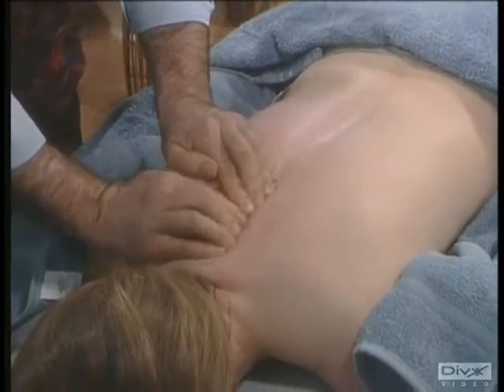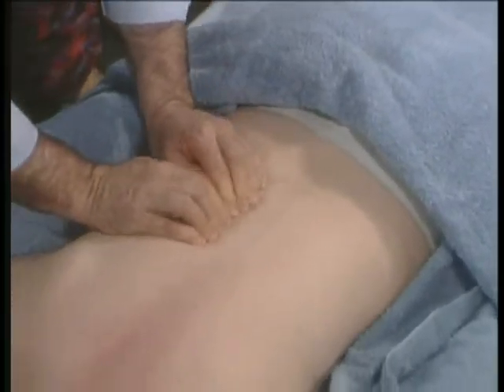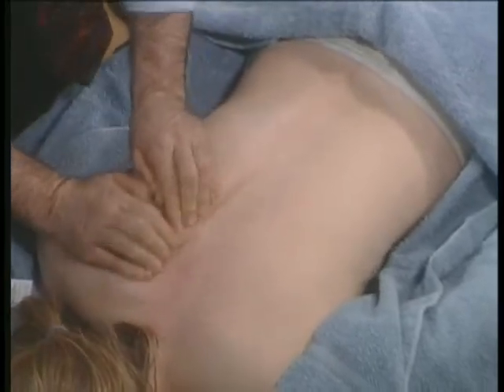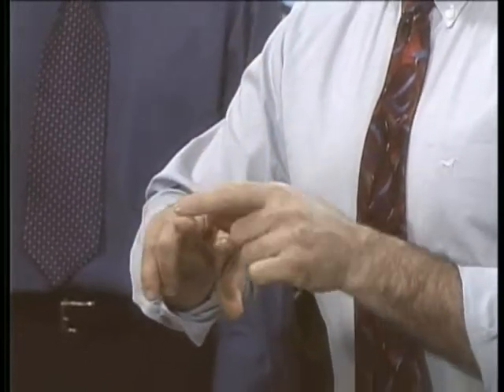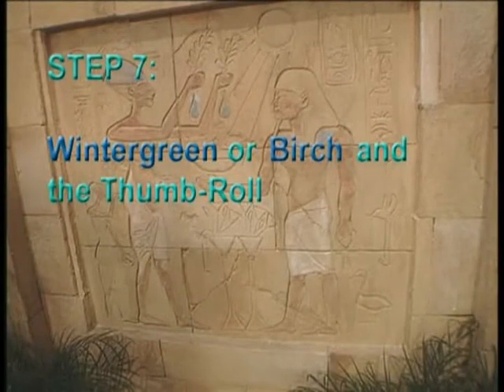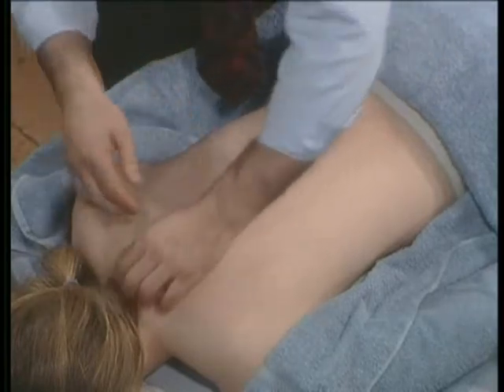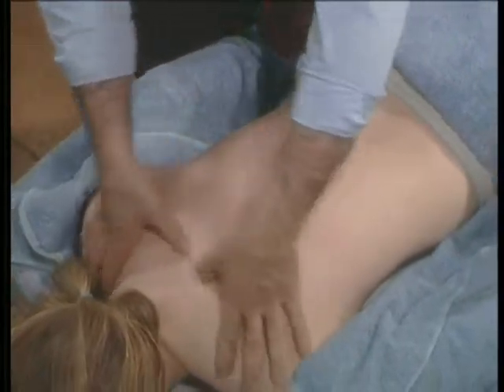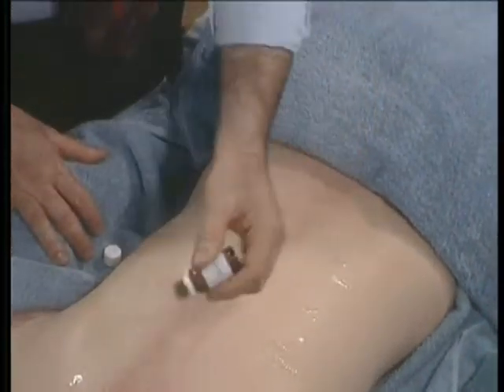RDT Espanded Version Part 3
What is Raindrop Technique?

The Raindrop Technique is a powerful, non-invasive tool for assisting the body in correcting defects in the curvature of the spine. The Raindrop technique integrates Vita Flex and massage, utilizing the power of essential oils in bringing the body into a structural and electrical alignment. It is based on the theory that many types of scoliosis and spinal misalignments are caused by viruses or bacteria that lie dormant along the spine. These pathogens create inflammation, which in turn, contorts and disfigures the spinal column. Using only therapeutic grade essential oils, these oils are dispensed like little drops of rain from a height of about six inches above the back and massaged along the vertebrae and back muscles. Oils used are: Oregano, Thyme, Basil, Marjoram, Peppermint, Wintergreen and Cypress. 2 powerful essential oil blends are also used. You can learn more about these oils at the our Young Living World website or by contacting us here. The Raindrop is not a cure all or quick fix but is one powerful tool to help restore balance in the body that will result in good health. This is a non-secular modality, & should be understood as an anointing, as used by the elders and priests of old.